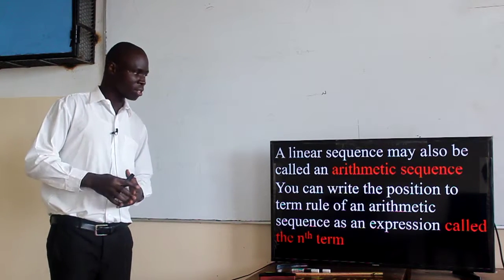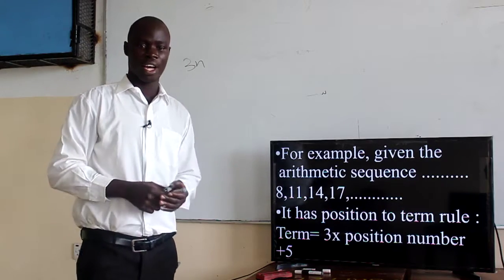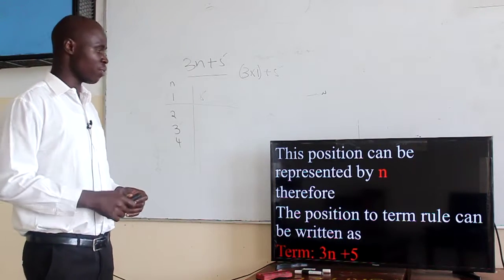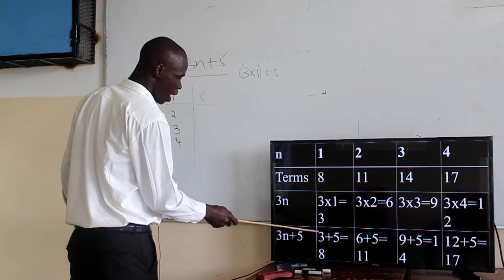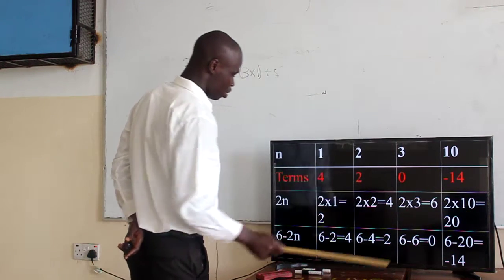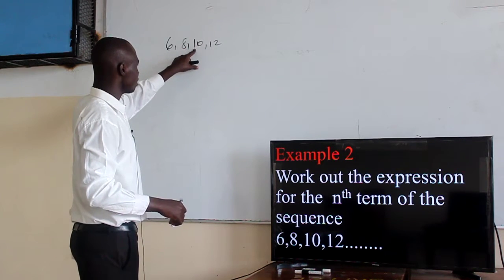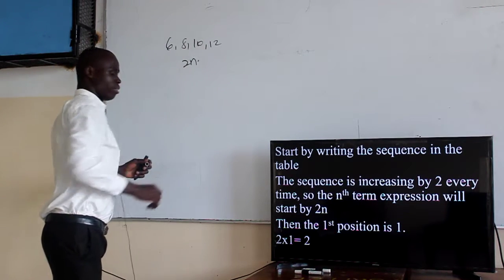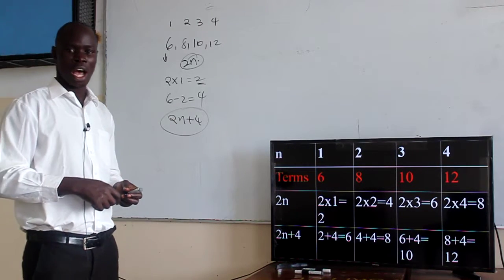AIRED 26TH AUGUST 2020 SEC ME ABNER MATHEMATICS YEAR 9 LESSON 27 PART 1 17TH AUGUST 2020